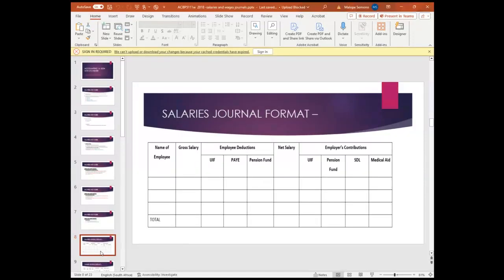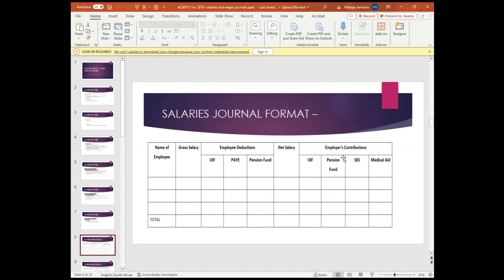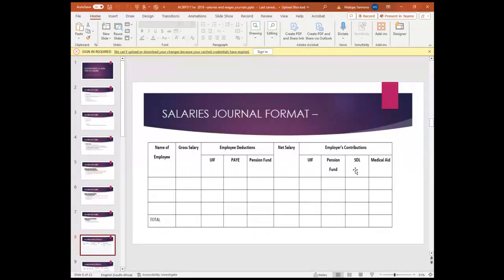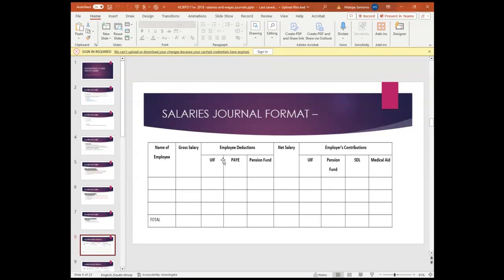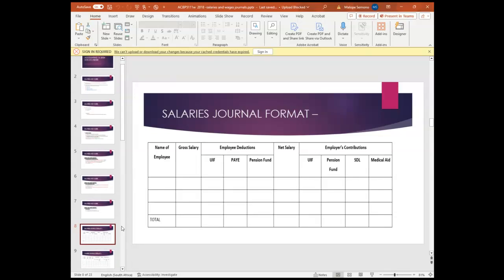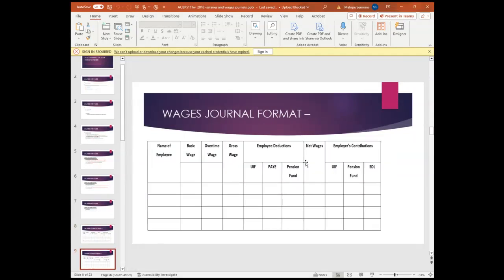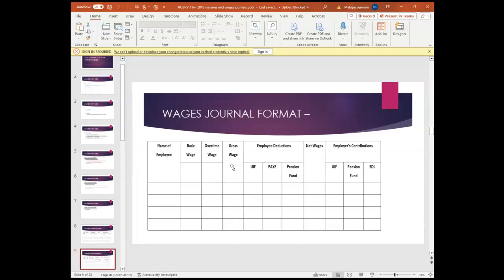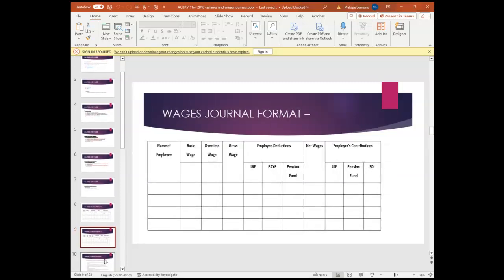Salaries and Wages Journal FORMATS